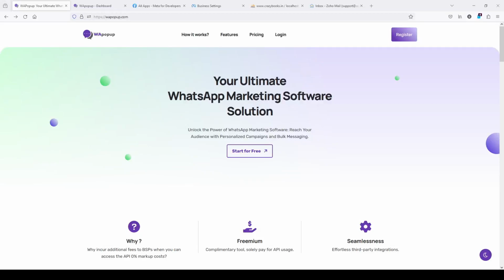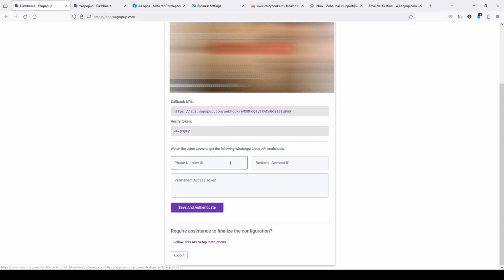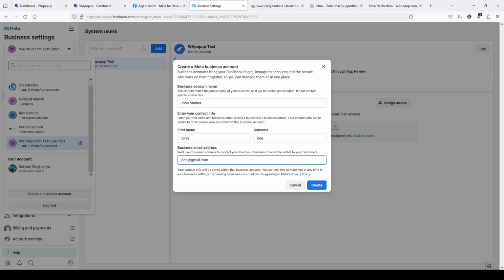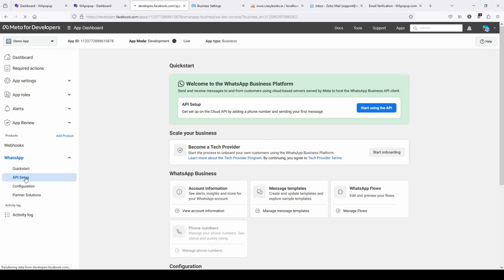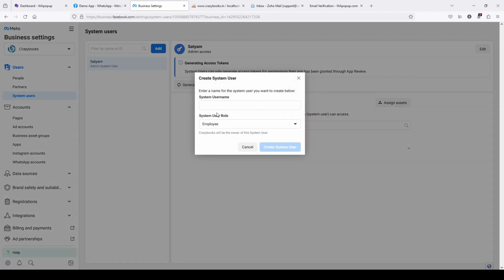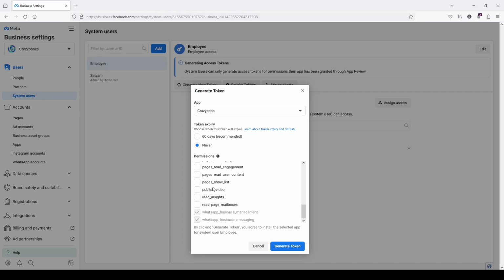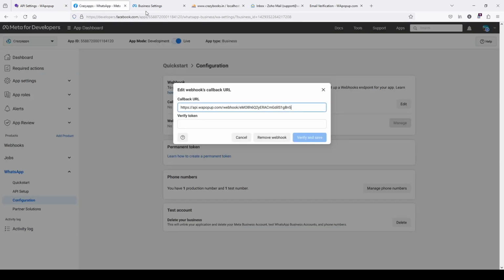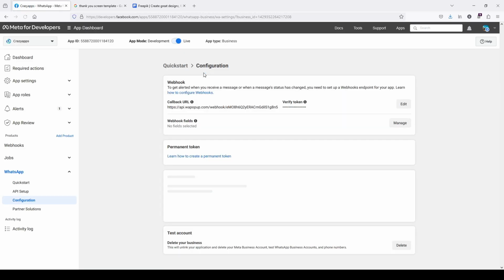WhatsApp Marketing Software Solution - WApopup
Welcome to our comprehensive tutorial on setting up WApopup, your ultimate solution for WhatsApp marketing and bulk messaging. In this step-by-step guide, we'll walk you through the process of targeting keywords effectively to maximize your outreach and engagement using WhatsApp Bulk Message Sender.

WhatsApp has emerged as a powerful platform for businesses to connect with their audience directly, and with WApopup, you can streamline your marketing efforts like never before. Whether you're a seasoned marketer or just starting out, this tutorial is designed to help you harness the full potential of WhatsApp for your marketing campaigns.

Here's what you'll learn in this tutorial:

    Introduction to WApopup and its features
    Setting up your WApopup account
    Understanding keyword targeting for effective marketing
    Integrating WApopup with WhatsApp Bulk Message Sender
    Creating targeted campaigns for maximum impact
    Best practices for optimizing your WhatsApp marketing strategy

By the end of this tutorial, you'll have all the knowledge and tools you need to leverage WApopup and WhatsApp Bulk Message Sender for your marketing endeavors successfully.

Don't miss out on this opportunity to take your WhatsApp marketing to the next level. Watch the tutorial now and start engaging with your audience like never before!